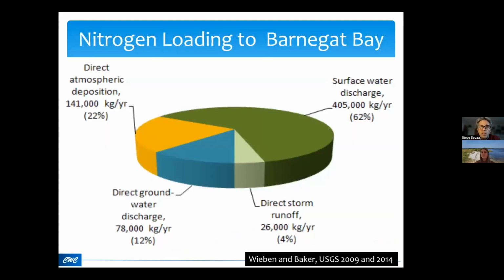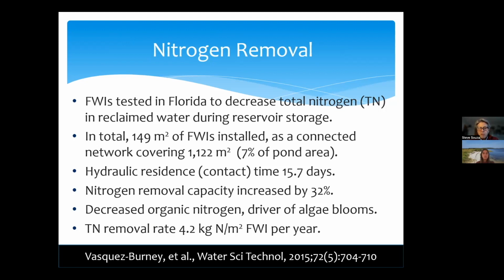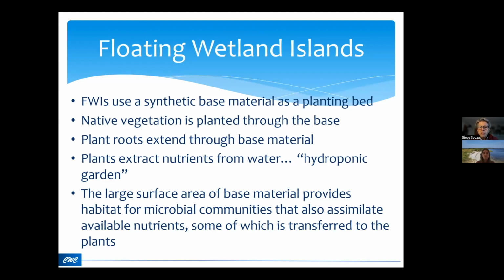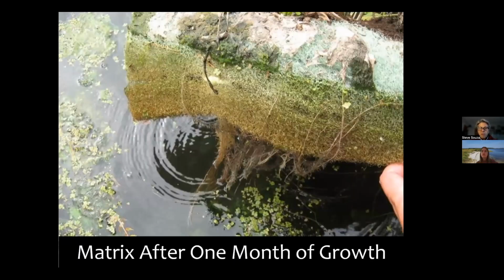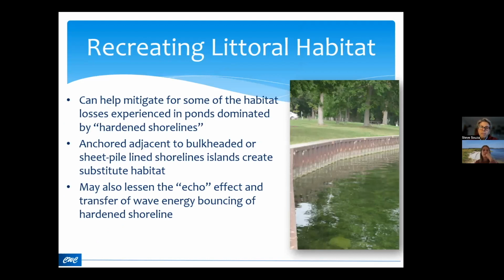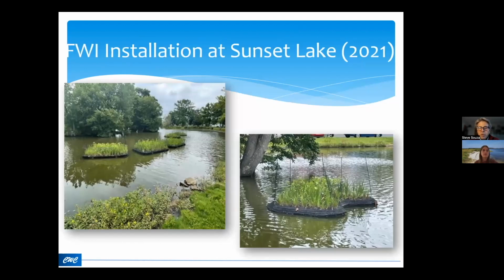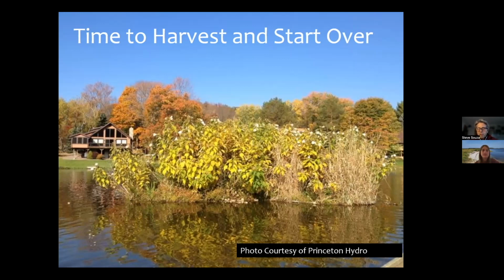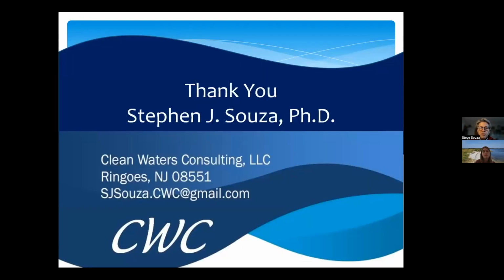Floating Wetland Islands - Charting a Course for Barnegat Bay Seminar Series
This seminar, hosted by Dr. Steve Souza of Clean Waters Consulting, LLC, is another installment of the Save Barnegat Bay Charting a Course for Barnegat Bay stormwater series. The series is part of the NEMO (Non-point Education for Municipal Officials) intiative, which seeks to educate municipal municipal employees and operators on effective and proactive stormwater management.

This seminar explores the concept of floating wetland islands, which can serve a role in nutrient pollution mitigation of sensitive areas such as Barnegat Bay. These fascinating tools are intended to replicate the nutrient and sediment removal that natural wetlands provide in systems that may otherwise be overburden with influxes of nutrients such as phosphorus or nitrogen, that have cascading environment effects in overabundance.

Interested in learning more? Topics range from the technical to not-so-technical, with intended audiences of both municipal operators and homeowners.